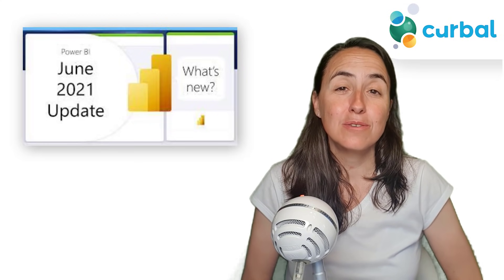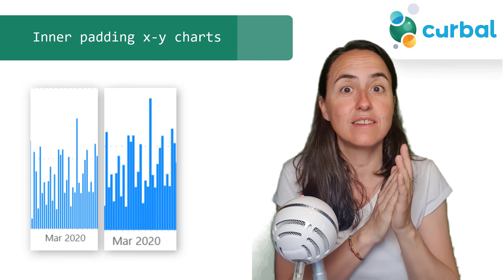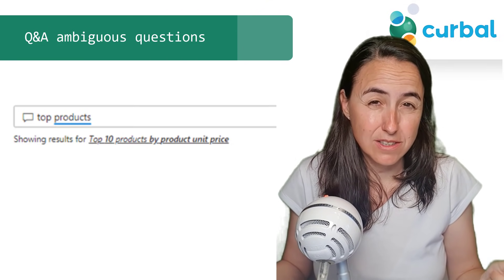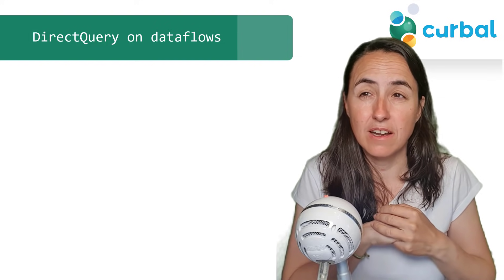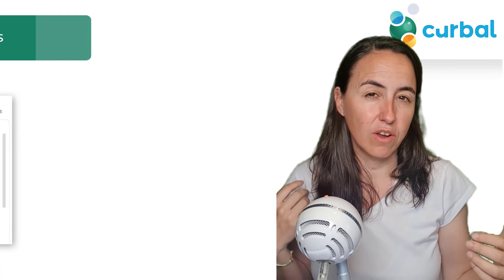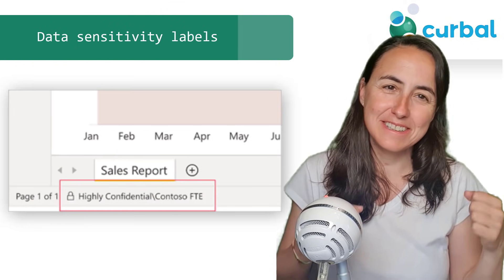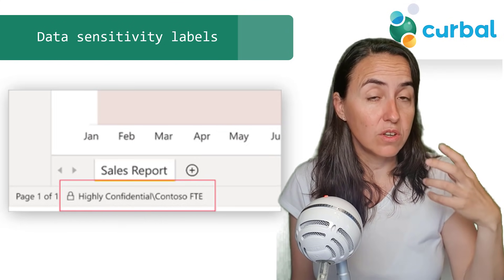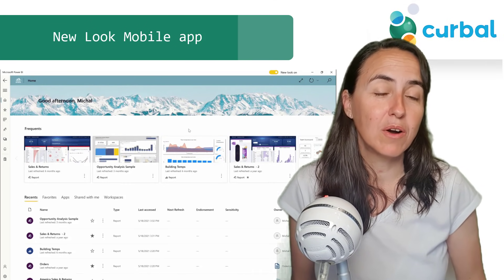Power BI Desktop Update June 2021 - Highlights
These are the updates:

Reporting
00:10 Paginated reports visual
00:32 Area chart transparency sliders
00:40 Inner padding for continuous axes
01:00 Small multiples: responsiveness and conditional formatting   background and titles
Analytics
01:15 Q&A improvement for ambiguous questions

Data preparation
02:30 DirectQuery support for Dataflows
03:12Select all operation is now supported for Dynamic M Query Parameters

03:36 SDMX Power BI connector

Service
04:32 Datasets discoverability
04:45 Mandatory label policy for Microsoft Information Protection sensitivity labels
06:39 Manage Dataflows in deployment pipelines

Mobile
07:11 new look for the Power BI Windows app
07:24Passing URL parameters to paginated reports
Other
07:30 Power BI Desktop Installer Changes
07:59 June update of Power BI Report Builder
08:07 Report action bar now available in the Power BI SharePoint Online Webpart